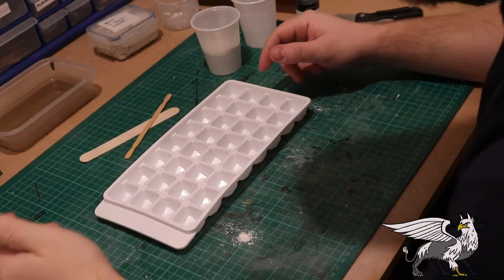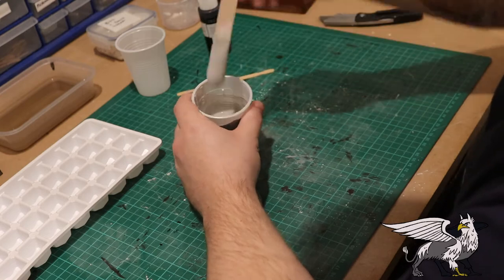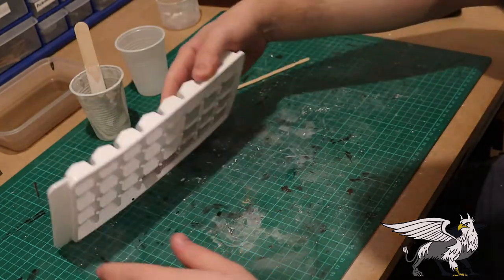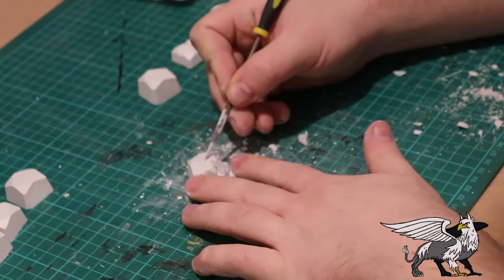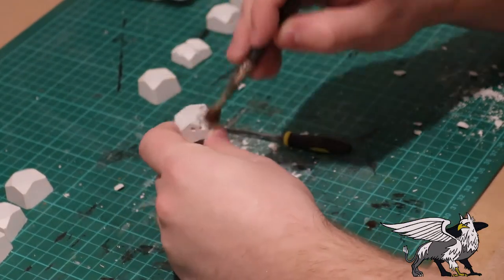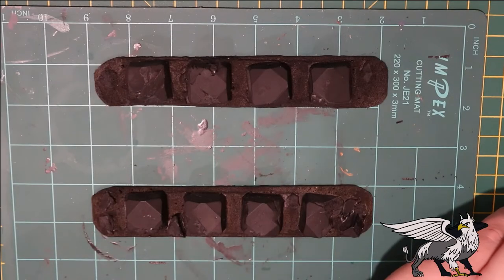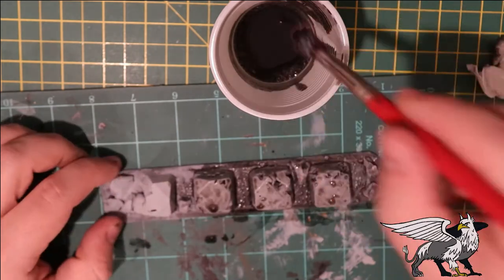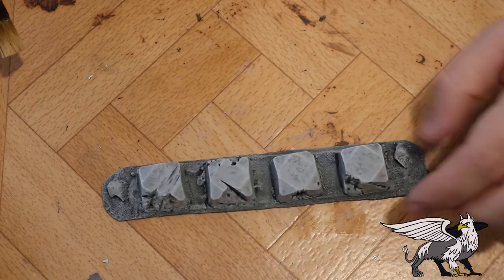Urban Barricades (simple hack using an ice cube tray) post apocalyptic terrain 40k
Do you want to protect those marines from enemy fire? Do you want to slow the advance of that enemy armour? Well barricades are the terrain for you. Cheap and easy to make, these barricades (road blocks or dragons teeth) look great, and will be a great addition to any 40k game board or even Bolt Action or Necromunda, or any post apocalyptic wargames.

Materials used - Plaster of paris, medium weight chipboard cardstock, metal wire, joint filler, static grass, basing sand, acrylic paint, black undercoat primer, tacky glue, pva glue

Tools used - ice cube tray, craft knife, coffee stirrer (as a spreader), plastic cup (to mix the plaster), a small craft file, a Dremel tool is handy but not essential